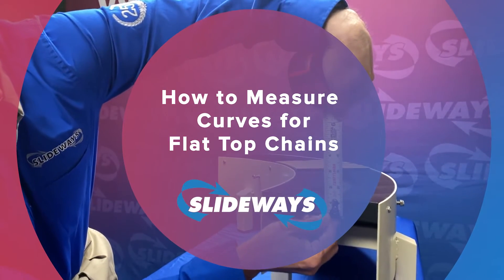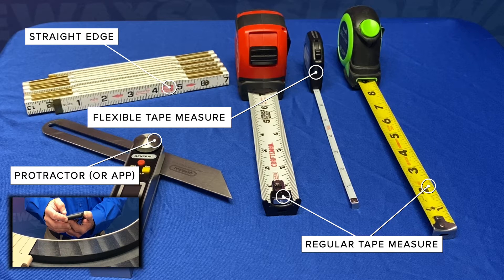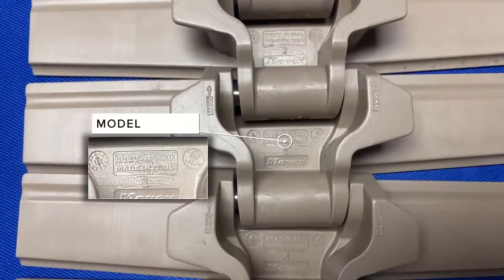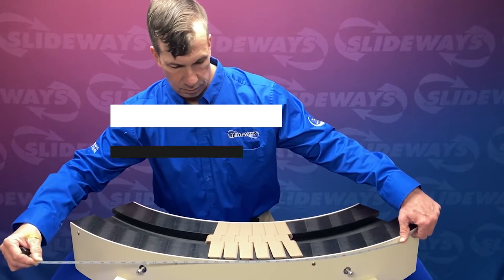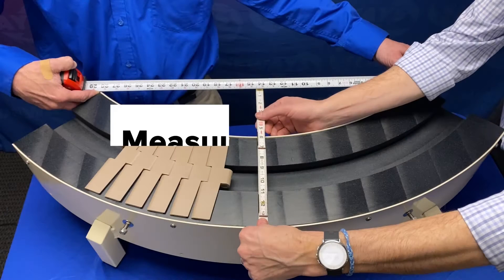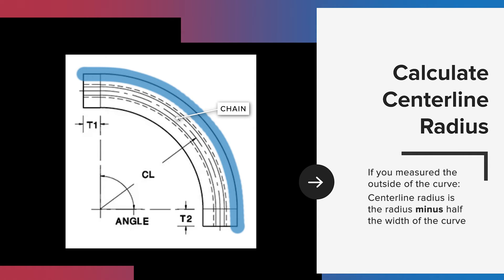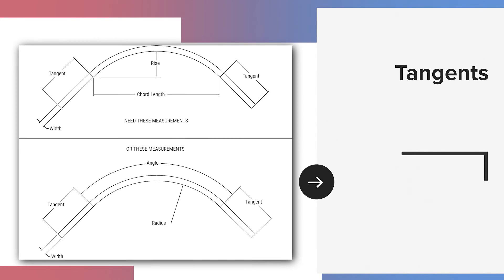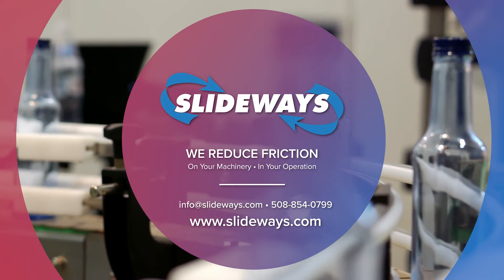How to Measure Curves for Flat Top Chains - SlideTrax by Slideways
These step-by-step instructions explain how to measure existing conveyor corner tracks for retrofit or repair. These curves are most often found at commercial bakeries and beverage plants where speed is key. Any signs of a maintenance issue can mean big trouble for productivity. This 10-minute guide from Slideways shows you how to measure existing conveyor curves to save time, money, and maximize throughput on retrofits and repairs.

Don’t have 10 minutes?